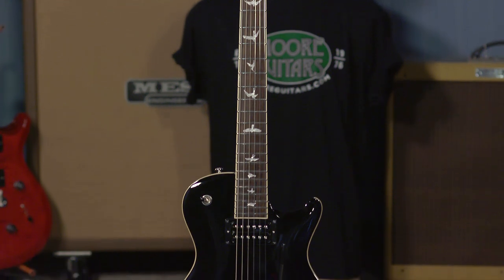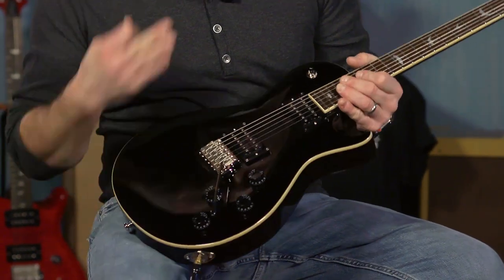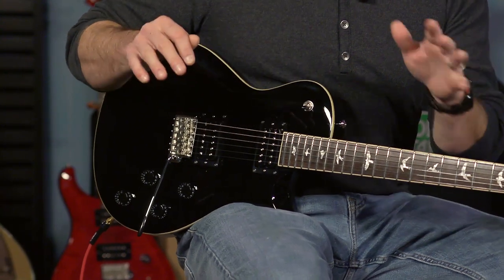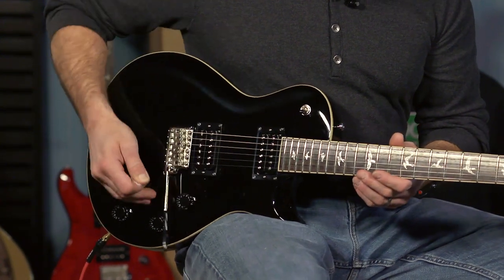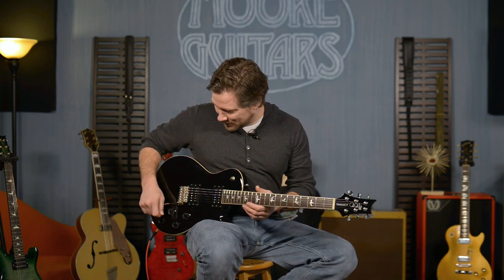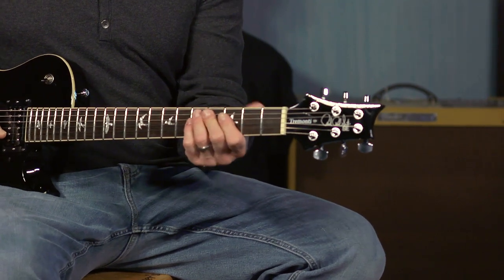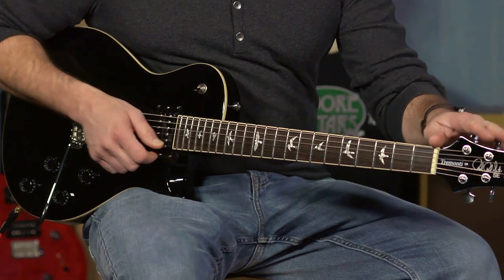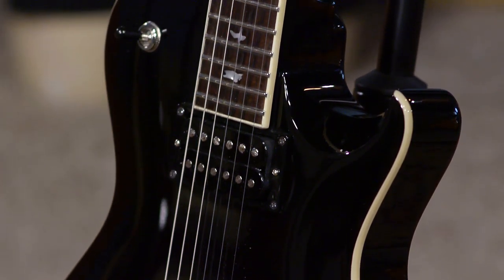PRS SE Tremonti Standard - Metal Machine at an Incredible Price!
Brett walks us through the PRS SE Tremonti Standard. This PRS SE Tremonti Standard is all black which is really cool and has a bound fretboard. This guitar is a killer value. This guitar has an all mahogany body with Tremonti S pickups. Let us know what you think about this killer metal machine below.